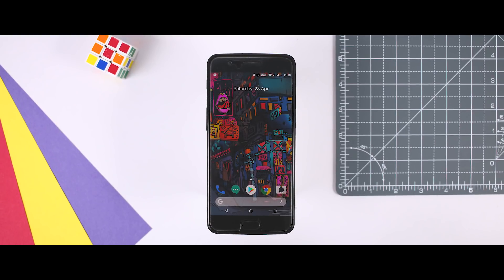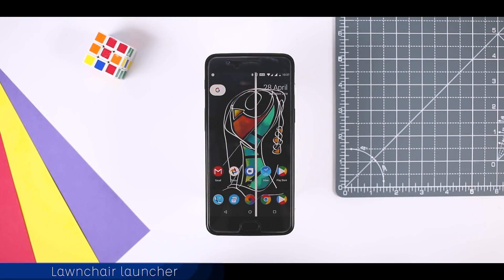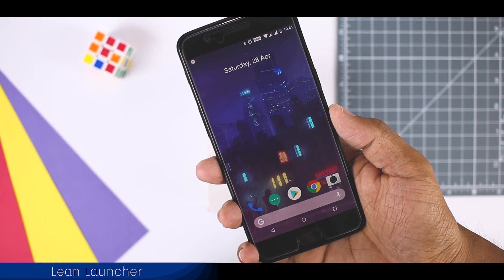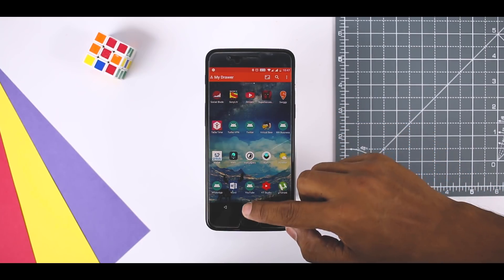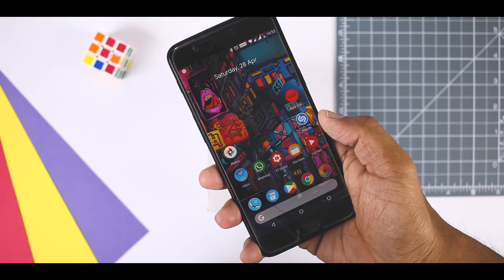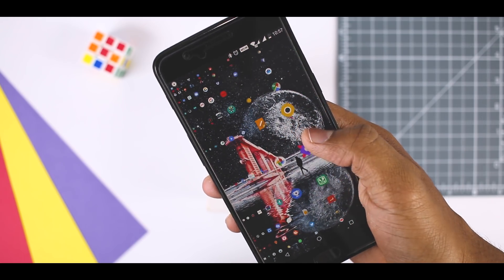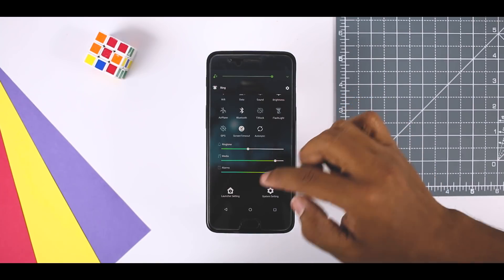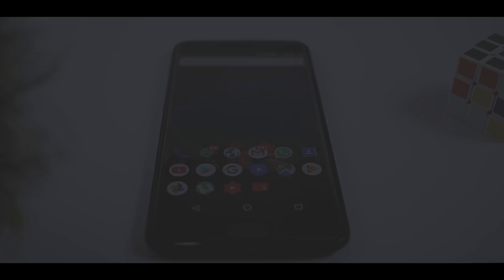Best Android Launcher 2018 - Top New Amazing Launchers (UNDER 5MB)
Best Android Launcher 2018 - Top New Amazing Launchers (launchers android setup)

Do you hate the stock look of your Android device? Then you know the best solution is installing a launcher app. But the biggest concern about any Android Launcher App today is the amount of memory it drains. Apparently, the memory drain results in slow performance of the device.

And that’s why from last few days I was testing some Android launchers, finding the Best Lightweight Android Launchers under 5 MB.

[Download Links]